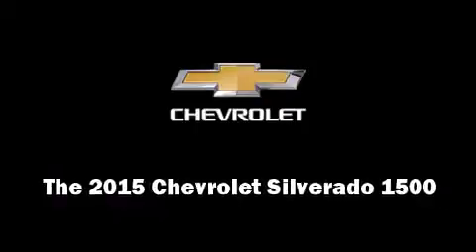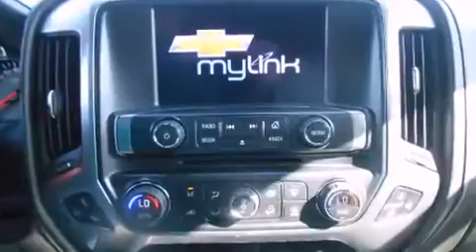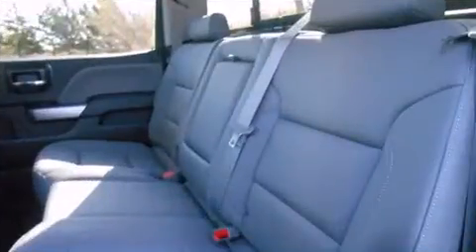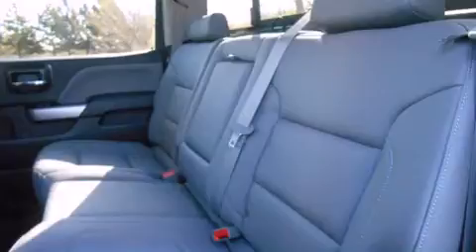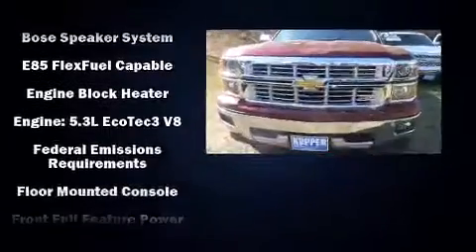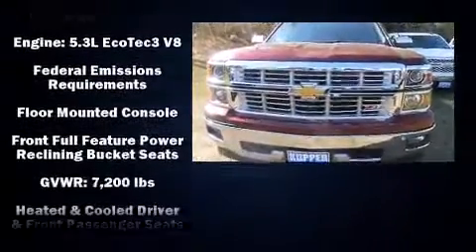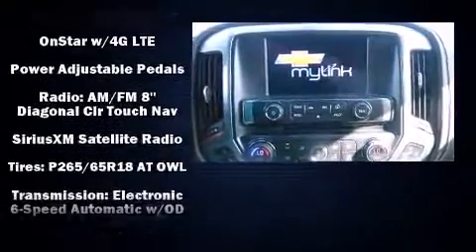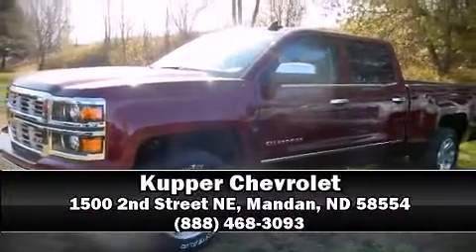2015 Chevrolet Silverado 1500 LTZ in Mandan, ND 58554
Kupper Chevrolet
1500 2nd Street NE

Outstanding design defines the 2015 Chevrolet Silverado 1500. This 4 door, 5 passenger truck offers the features and options for which you've been searching. Smooth gearshifts are achieved thanks to the powerful 8 cylinder engine, and for added security, dynamic Stability Control supplements the drivetrain. Four wheel drive allows you to go places you've only imagined. It includes power seats, leather upholstery, front and rear reading lights, a rear step bumper, heated and ventilated seats, heated steering wheel, a trailer hitch, and air conditioning. Power adjustable pedals allow the driver to optimize his or her driving position, enhancing visibility, comfort and safety. Audio features include a CD player with MP3 capability, and 7 speakers, providing excellent sound throughout the cabin. In the event of a rollover collision, side curtain airbags provide additional protection for outboard seated passengers. We have a skilled and knowledgeable sales staff with many years of experience satisfying our customers needs. We'd be happy to answer any questions that you may have. We are here to help you.